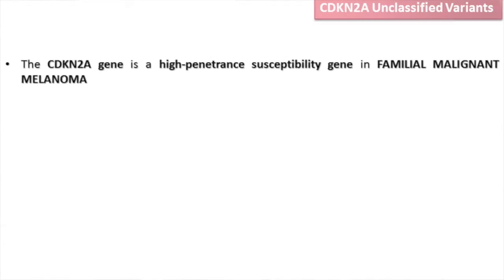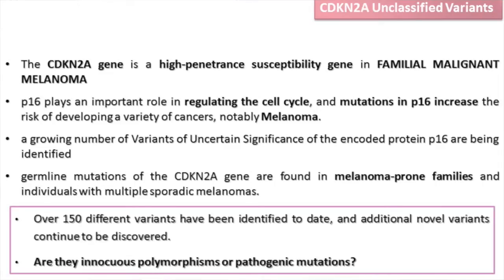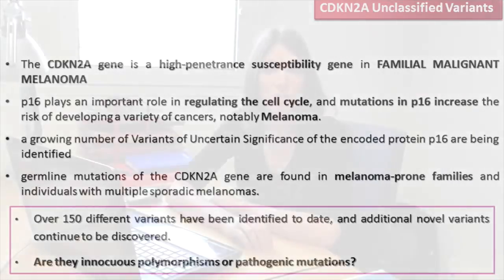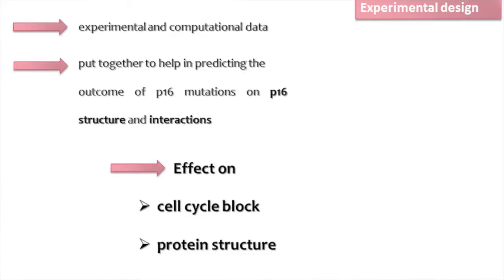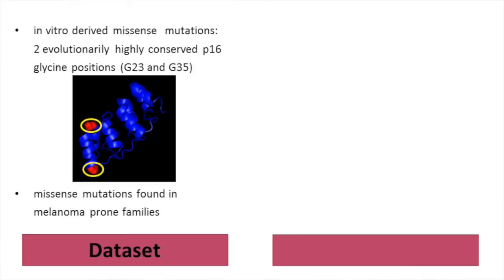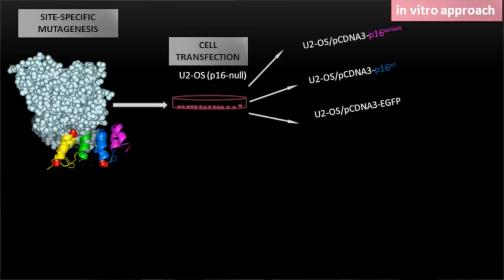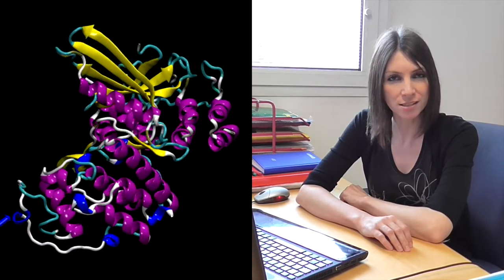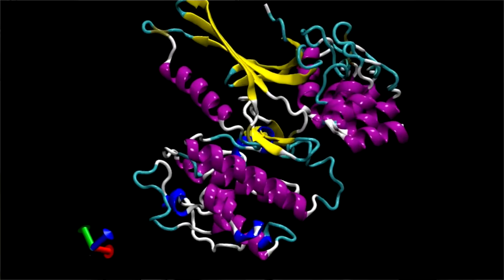Human Mutation - Maria Chiara Scaini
Author, Maria Chiara Scaini on her recently published Human Mutation paper entitled "CDKN2A Unclassified Variants in Familial Malignant Melanoma: Combining Functional and Computational Approaches for Their Assessment".